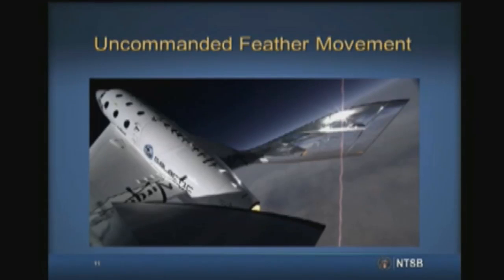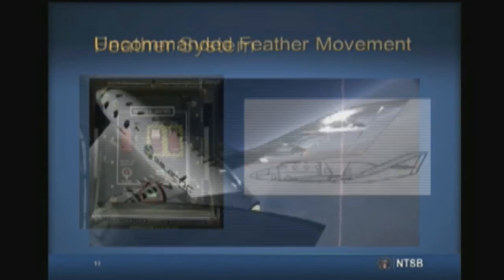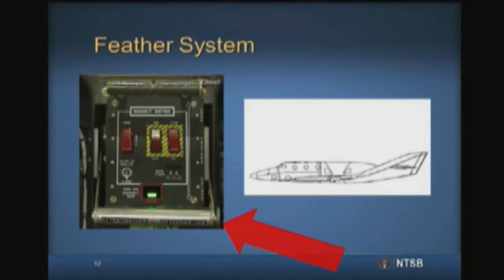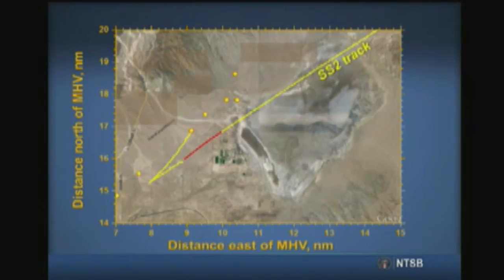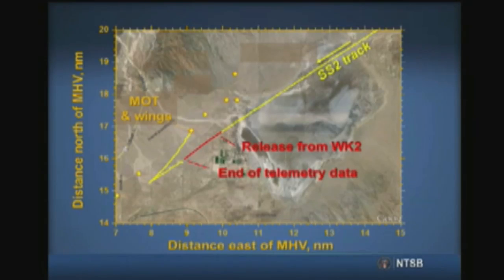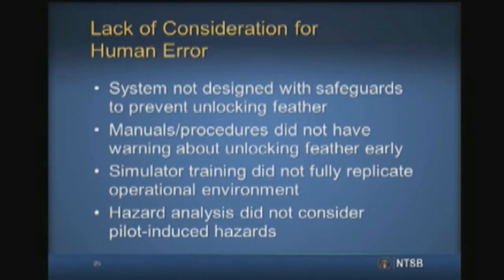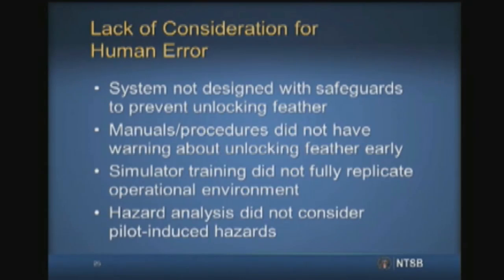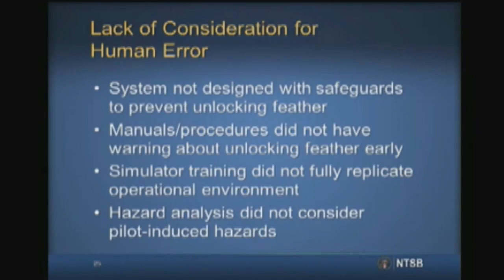SpaceShipTwo Crash: Co-Pilot Triggered Failure, NTSB Says | Video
Incident investigators find that SpaceShipTwo’s re-entry feather system was manually unlocked too early in the flight causing extreme aerodynamic loading leading to catastrophic structural failure. -- Full Story

Builder Scaled Composites could have added safeguards to prevent the failure. Complicating the situation, the FAA had determined that SS2 did not meet requirements for human and software errors, but granted a waiver anyway, even though no waiver had been requested by Scaled Composites.

Credit: NTSB